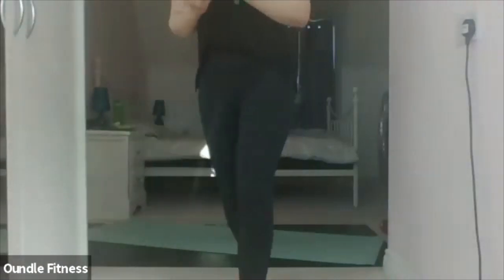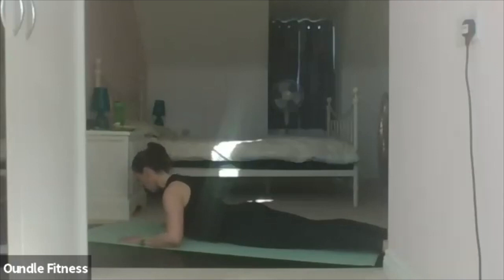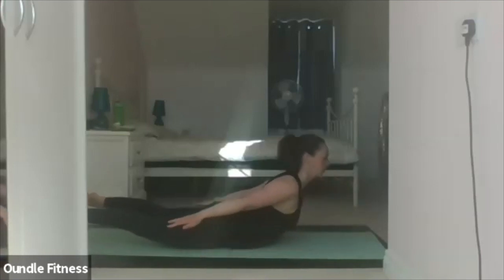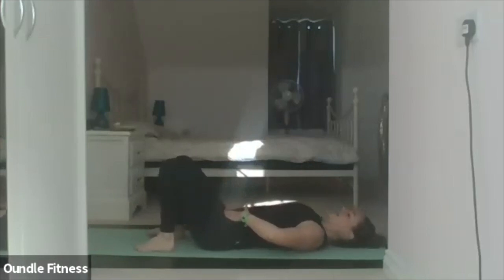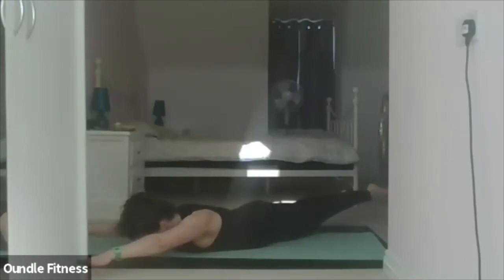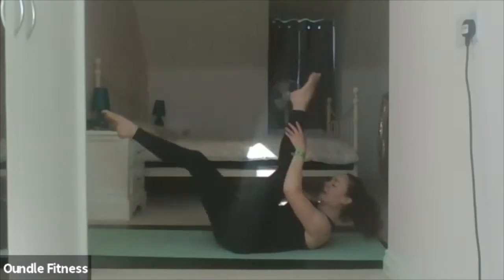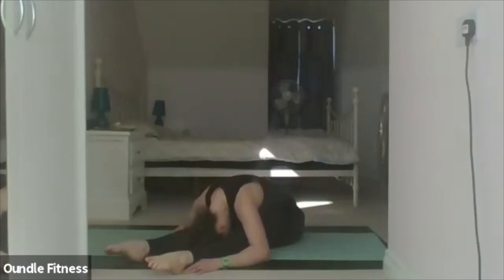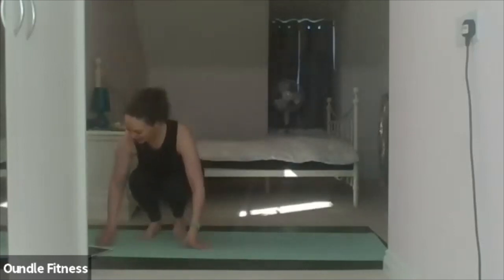General Pilates 06/04/2021